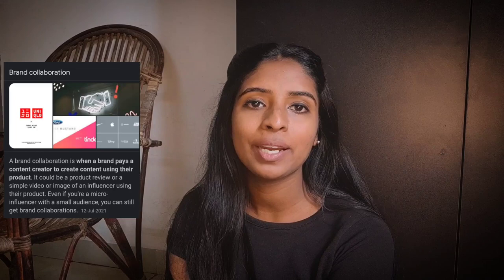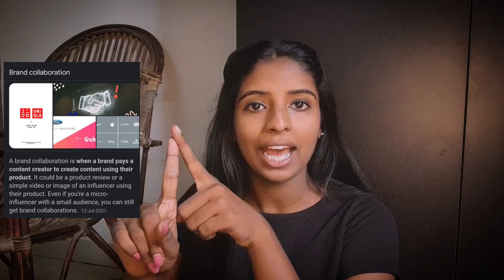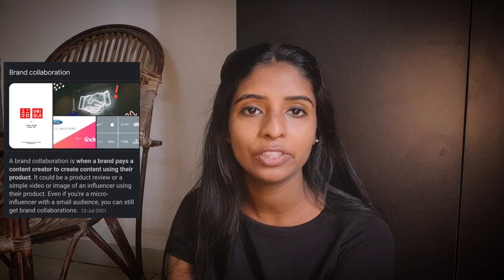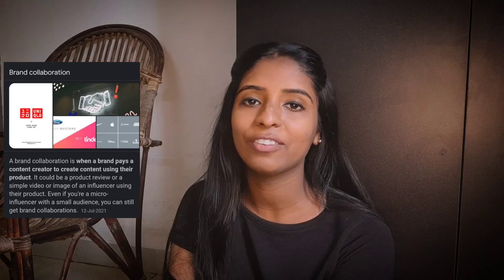How to get collaborations on instagram| How to approach brands for collab malayalam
part 2

im a digital collaborator on Instagram  in todays video i will be talking about appa that helps to get collaboration on instagram
Apps i mentioned
1 freeskout
2 good creator
3 plixxo
4 budding influencers ( instagram page )

how to get collaborations with brands on instagram,
how to get collaborations on instagram with less followers,

how to collaborate with brands,
how to collaborate with brands on instagram,
how to collaborate with brands on instagram with less followers,
how to find brands to collaborate with on instagram,
how to get brands to collaborate with you,
how to get brands to collaborate with you on instagram,
how to collaborate with brands on instagram south africa,
how to collaborate with brands in india,
how to collaborate with brands on tiktok,
how to start collaborating with brands on instagram,
how to start working with brands on instagram,
how to collaborate with travel brands,
how to partner with brands on tiktok,
how to start working with brands on tiktok